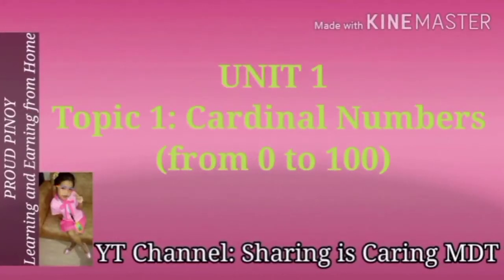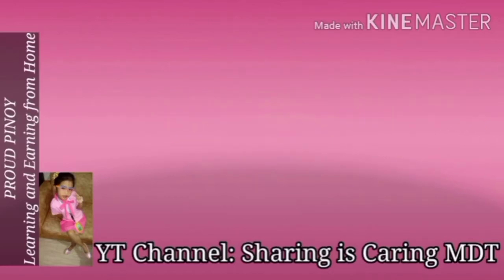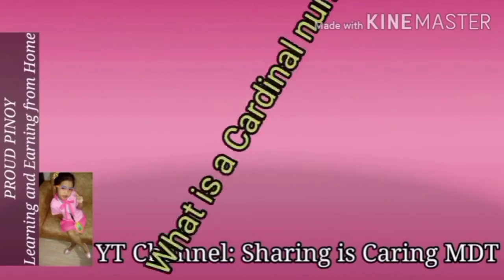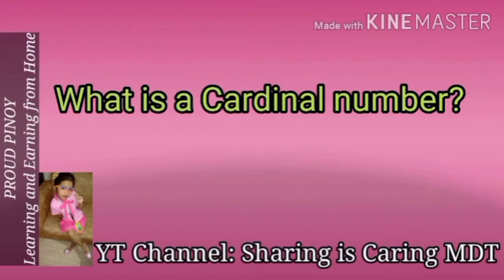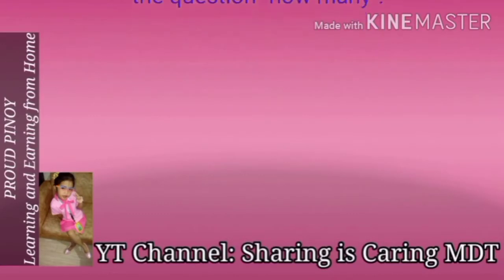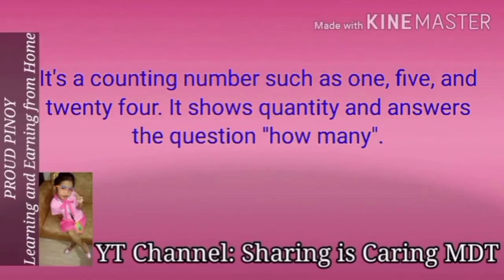Cardinal Numbers for Grade 1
This video is about Number and Number Senses for Grade 1
Sharing and Caring MDT